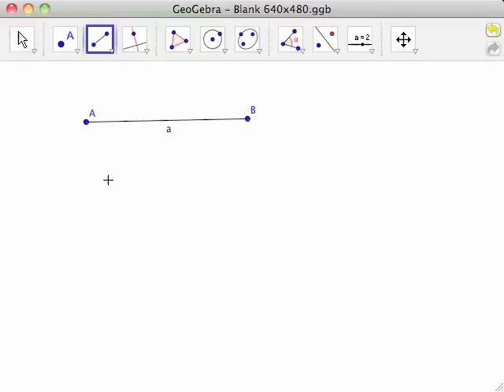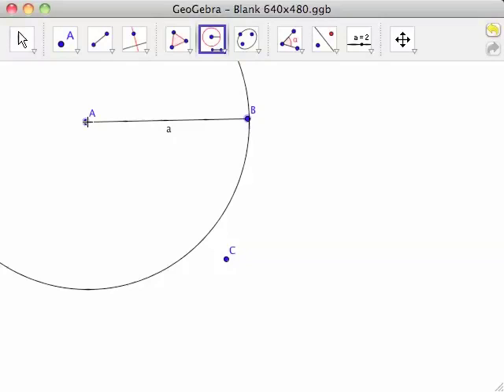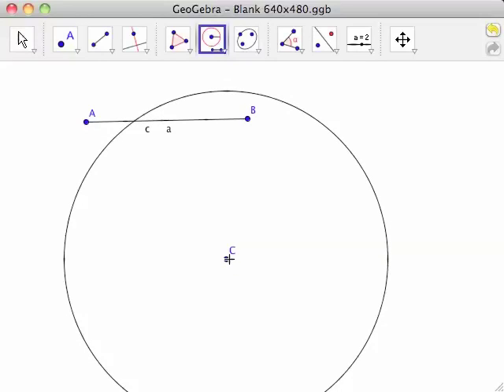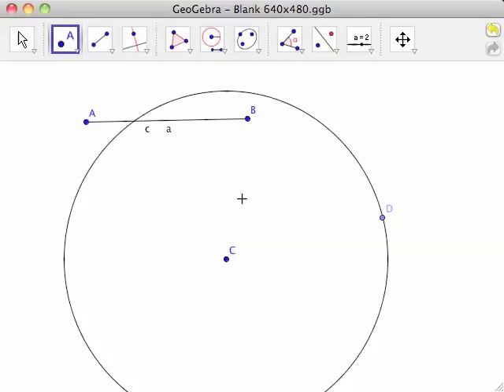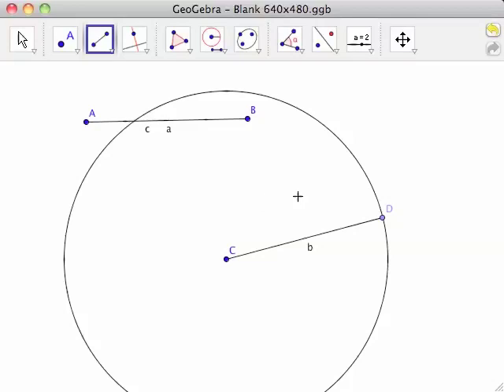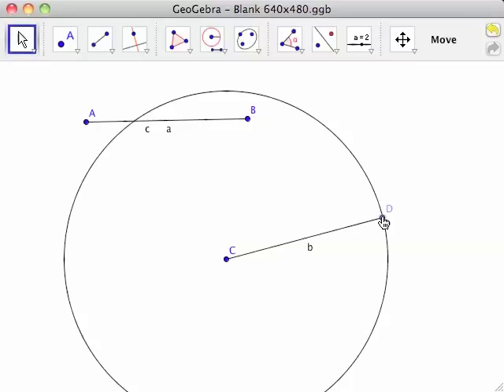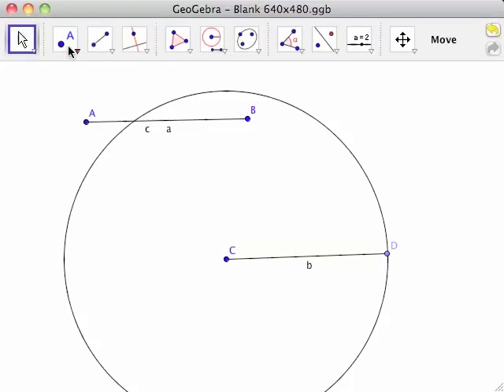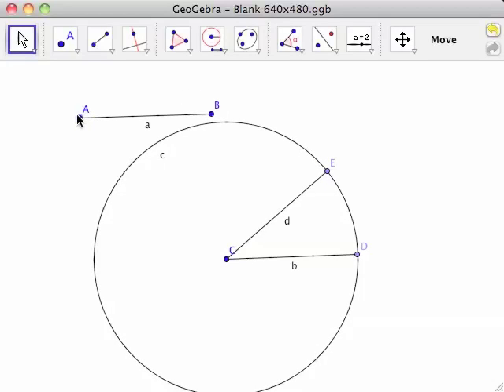GeoGebra - 1 - Line Segment Copy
In this video, you will learn how to use GeoGebra to create and copy a line segment.